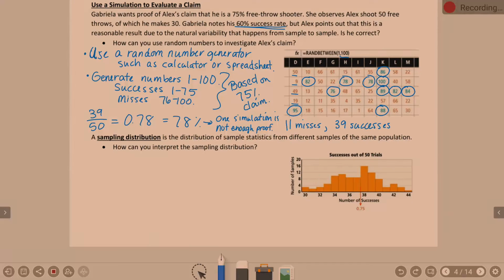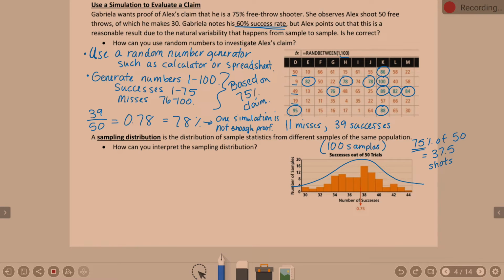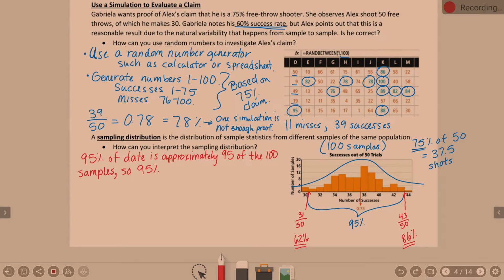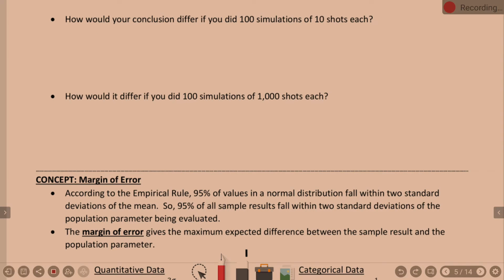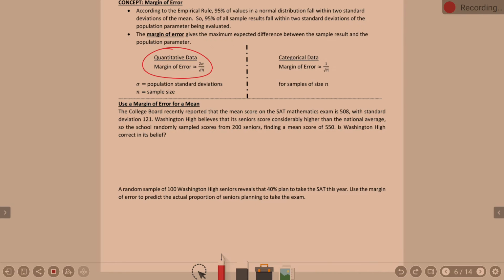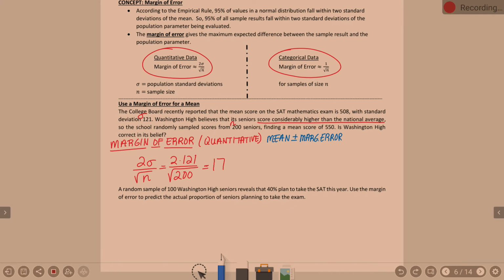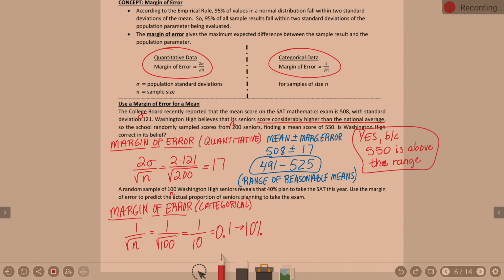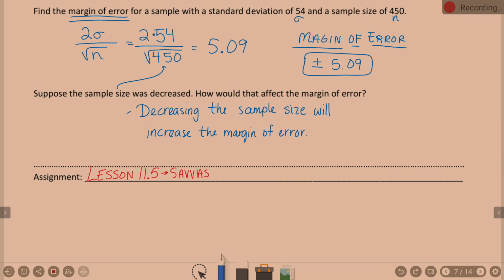A2Lesson 11 5 Day 2